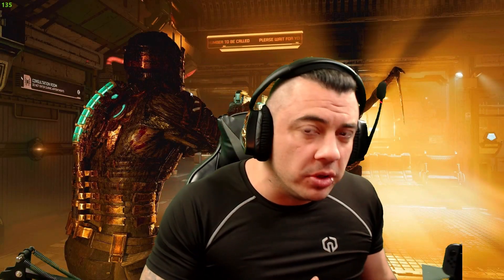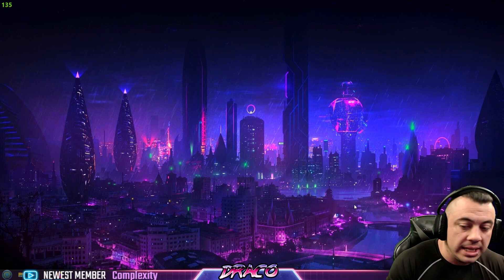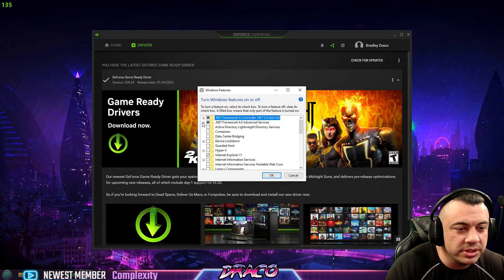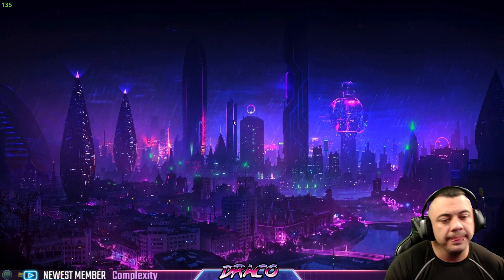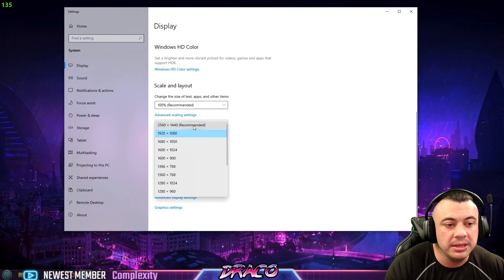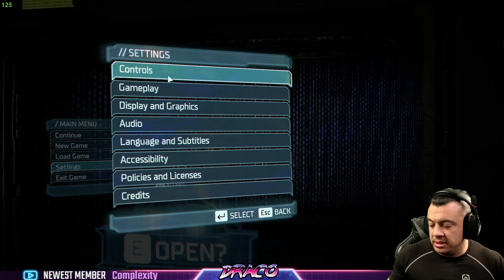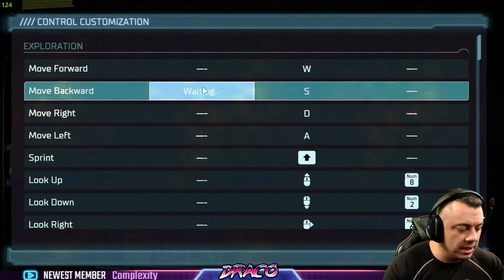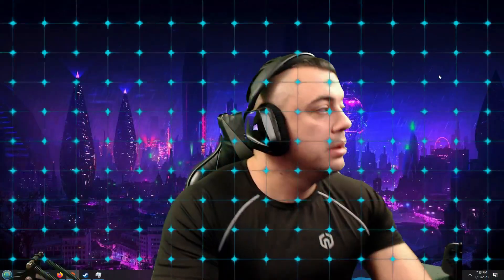How To FIX Dead Space Remake Crashing and Launching issues problems Controls ULTIMATE PC GUIDE!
Dead Space crashing on launch wont start up? Cant even get the controls to work? Then YOU have Come to the RIGHT place! this is How To Fix Dead Space 2023 Remake for PC!

00:00 Intro
00:30 Drivers and updates
01:00 NET Framework
01:30 Running as Admin
02:00 Repair files
02:10 Display Resolution Bug on PC  ( this will get your game to launch! )
02:50 How to Fix the Controls not working
04:25 Conclusion and next video details

DRACONIAN ARMY:
MOD: Draconian Empress
MOD: DarkLazar  AKA "Baby Yoda"
MOD: Sinister
MOD: johnnykamikaze0
Bull
Steeler39
Complexity
SlotqueenHubby
Robotclownarmy
RyanM
MIGHZ
Sloth
Nicholas Hartnell
ImperiusTheValiant
HelloBrit
xwolfskin
Infinity Collectors
Draco Ray Gaming
COFFEEBEANS
Bradley Draco
Draconian Empress

AMD RYZEN 5900X - 4.6ghz 12 Core / 24 Thread :
EVGA Nvidia RTX 3080 Super XC Ultra: